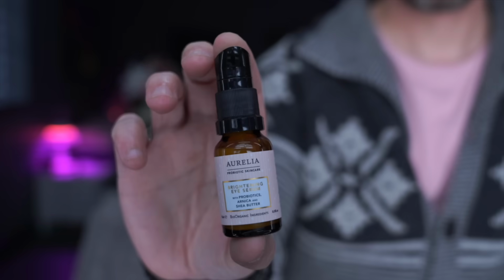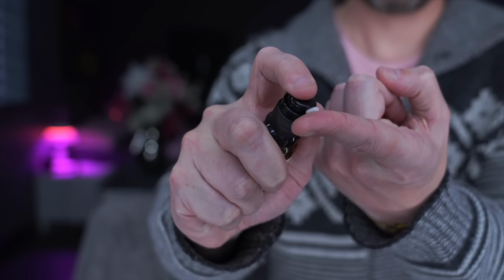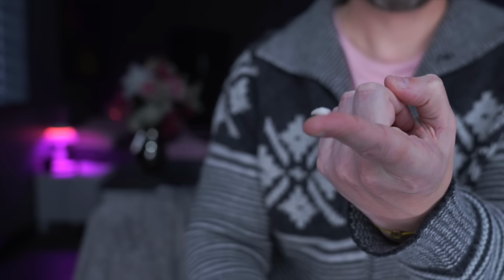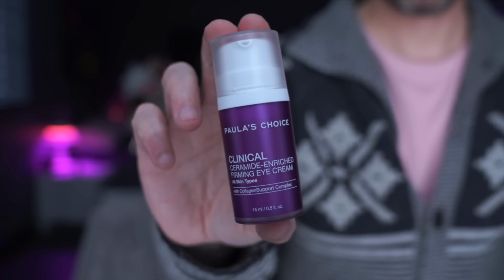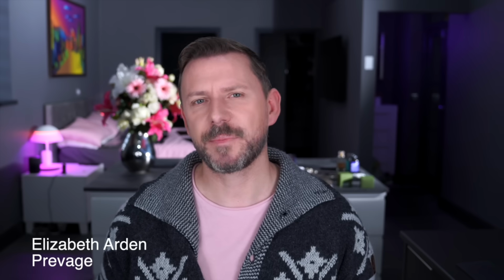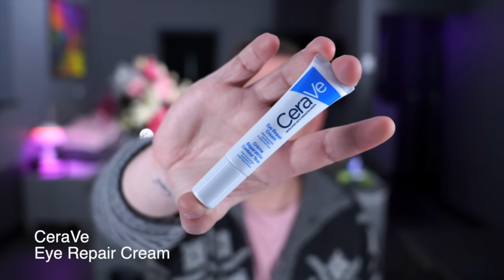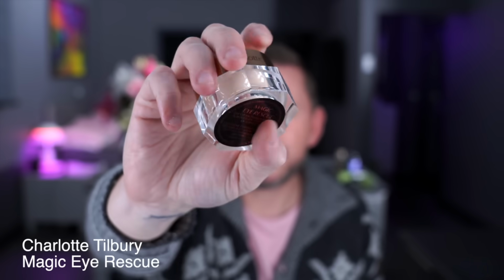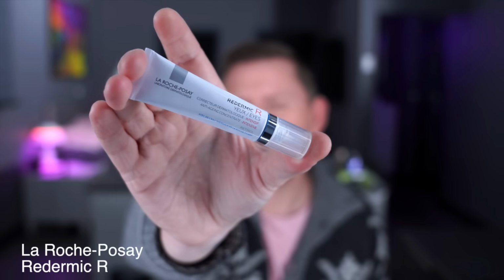THE BEST EYE CREAMS THAT REALLY WORK!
*excluding gifts and sets. Code valid until 31st October 2020

Social Links!